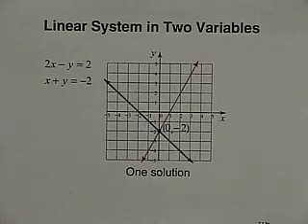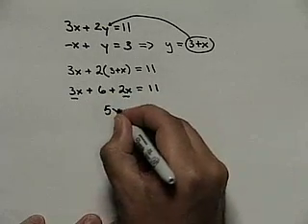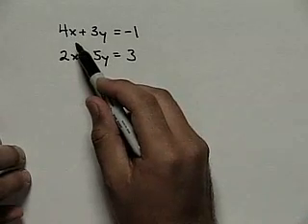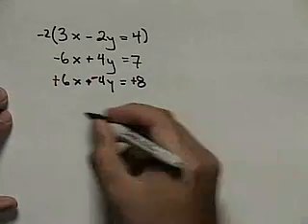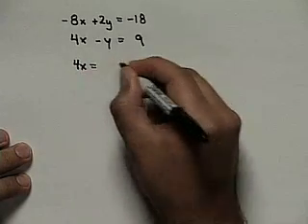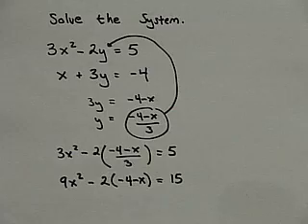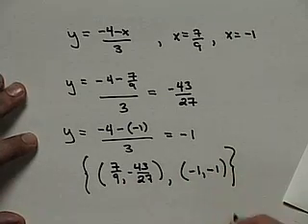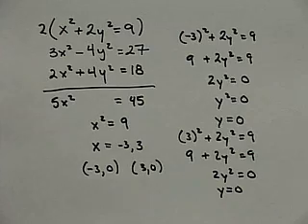System of Equations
System of Equations linear systems, substitution method, eliminiation method, special systems, nonlinear systems, applications of systems